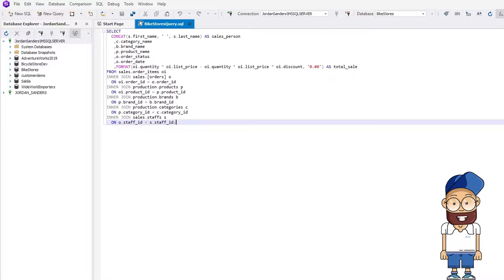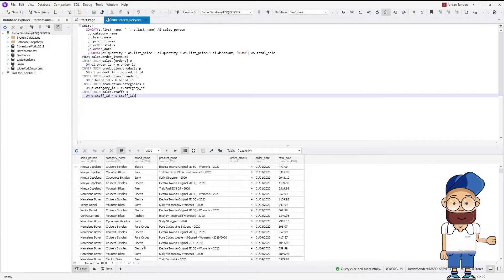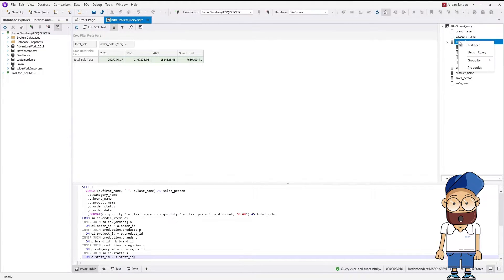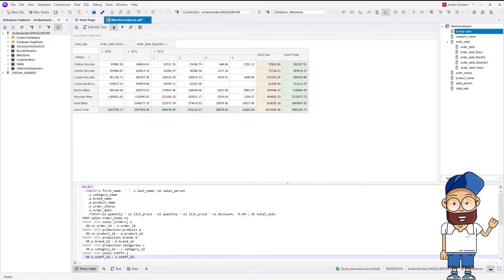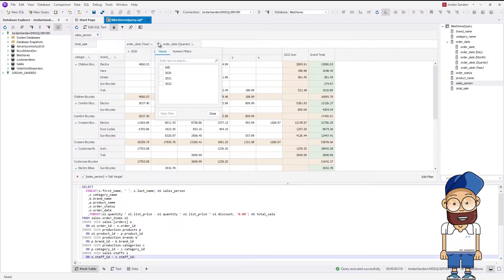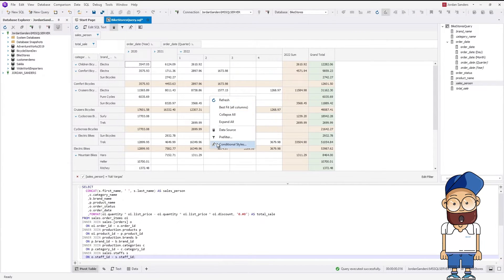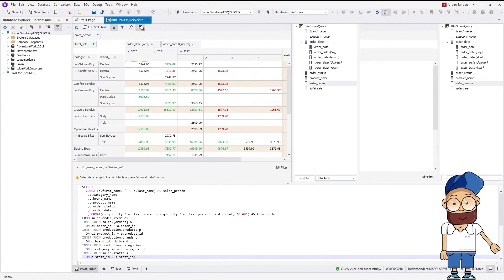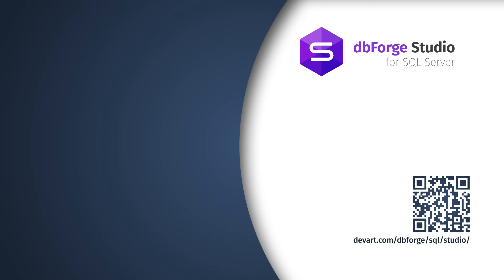How to create SQL Pivot Tables without code writing - dbForge Studio for SQL Server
In this short video, we will demonstrate how to build a pivot table and create a chart from that table using the Pivot Table Designer feature of dbForge Studio.

Timestamps:
0:00 Introduction
0:22 Presenting an example query
0:40 Building a Pivot Table
1:35 Adding filter to Pivot Table Designer
2:09 Highlighting the values matching certain conditions
2:32 Creating a chart

👉 Check the complete overview of dbForge Studio for SQL Server

✅ Learn more about how to Create Pivot tables in SQL Server